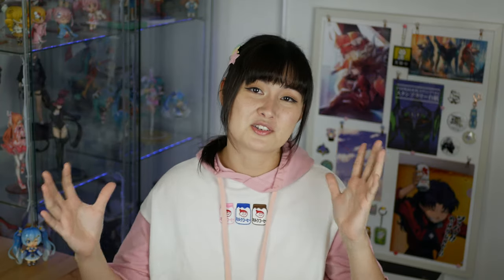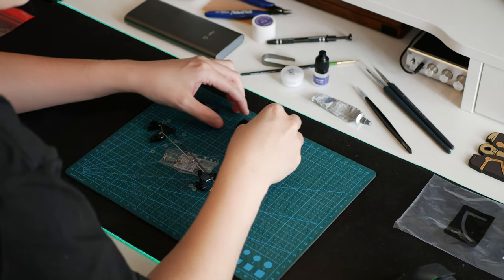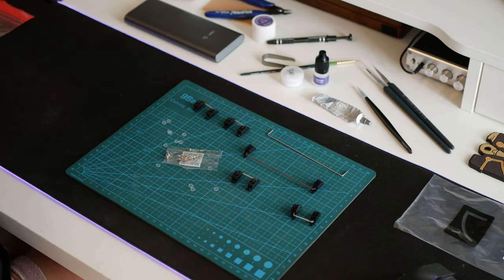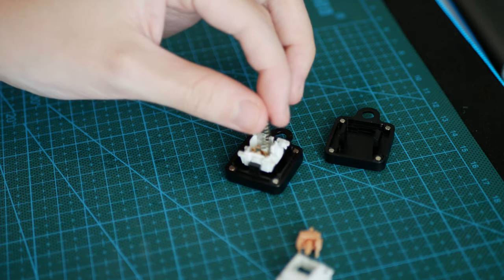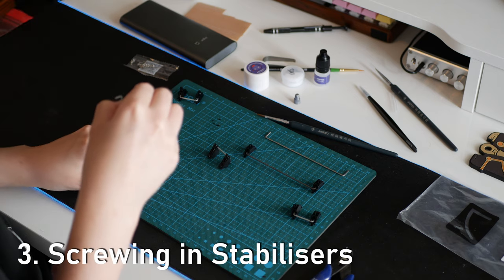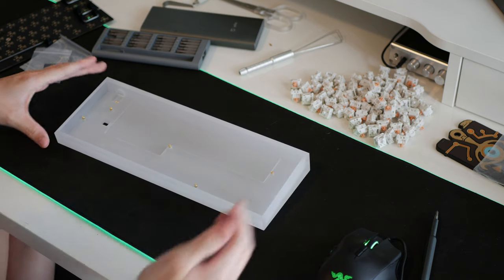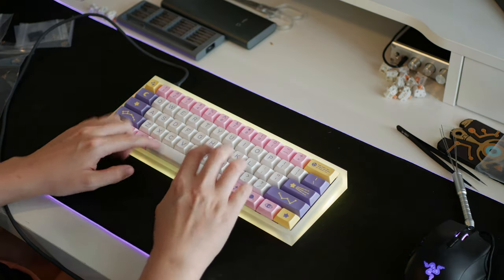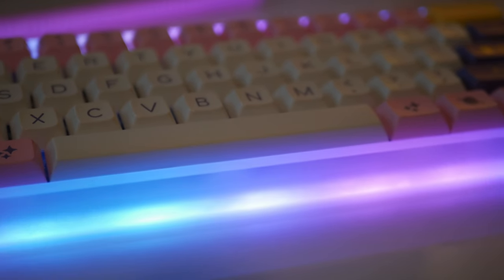Building My Kawaii Magical Girl Keyboard!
Hey hey, this is definitely a little different than my usual content but I hope you all enjoyed it anyway!

// TIMESTAMPS //
00:00 Intro
02:30 Different Components
03:48 Building
08:10 Completed Keyboard

// PARTS //
Stabs: GMK Screw-in Stabilizers
Case: TOFU acrylic frosted 60% case
Plate: 60% CNC'D Aluminum Plate
Keycaps: Drop DSA Astrolokeys Keycaps
Switches: Drop + Invyr Holy Panda
Lube: KRYTOX 205G0, TRIBOSYS 3203 LUBE